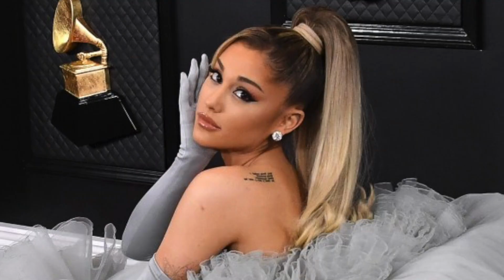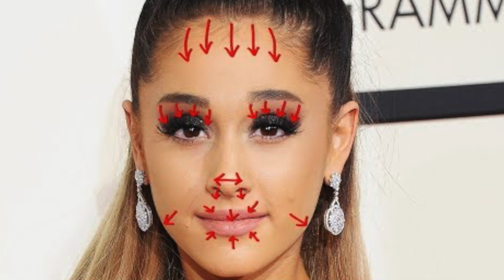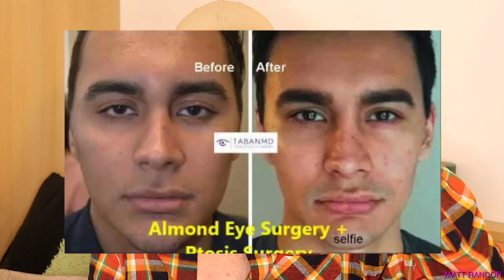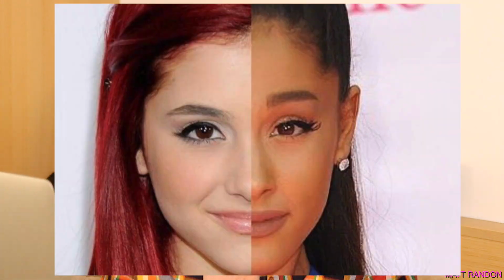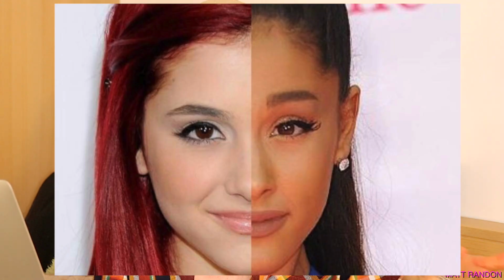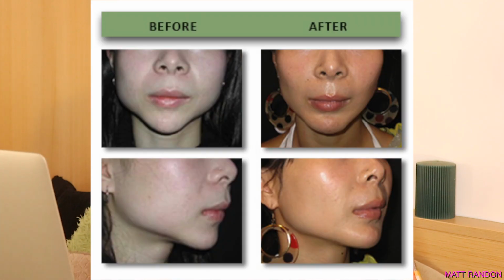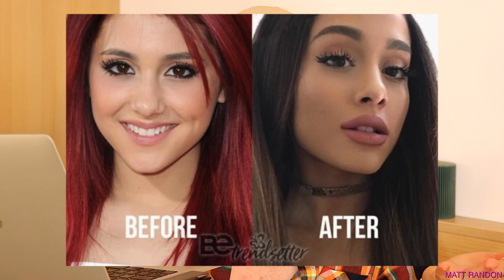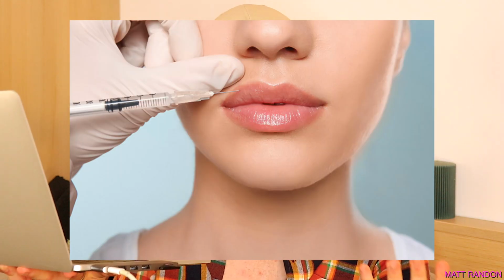ARIANA GRANDE'S SECRET PLASTIC SURGERY TRANSFORMATION: Before and After (from 2013 to 2020)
Ariana grande diet, Ariana grande positions music video, ariana grande skincare routine, skincare reaction video exercise hair make up lip filler before and after plastic surgery beauty body transformation nose job nose surgery rhinoplasty, lip filler

🎲  Snap: @mattrandon